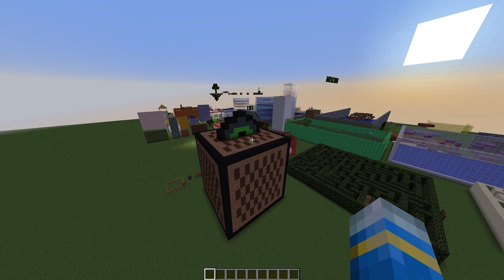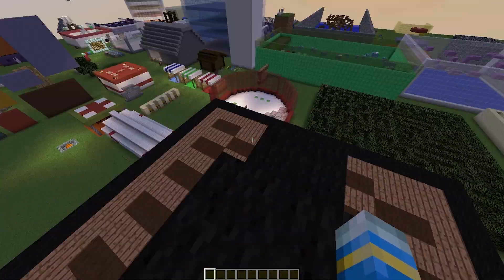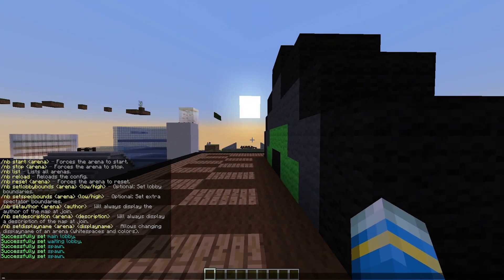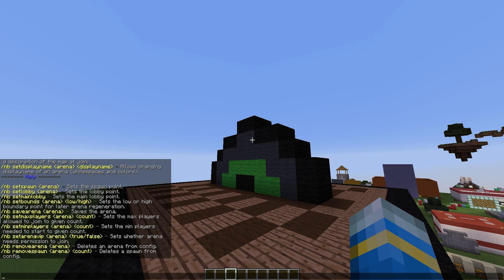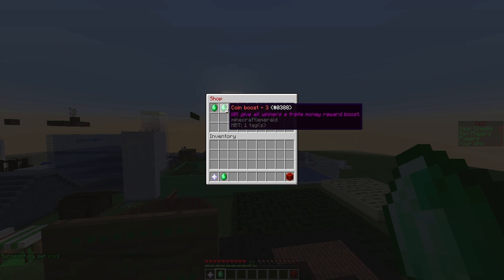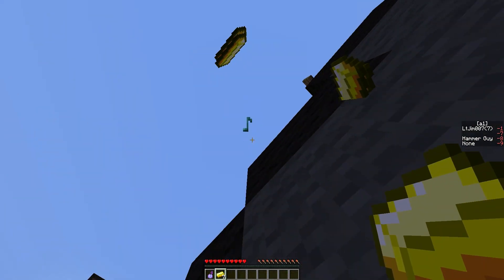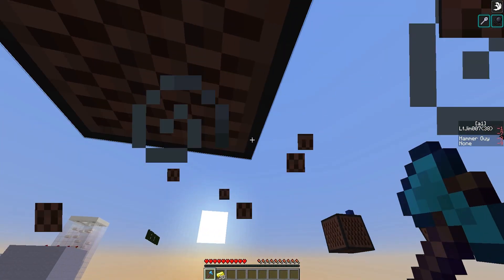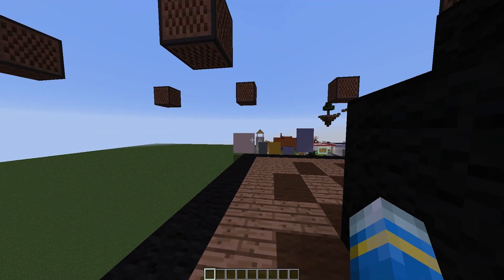Minecraft Plugin Tutorial - Noteblock Blitz Minigame